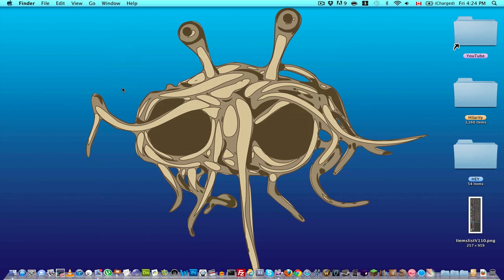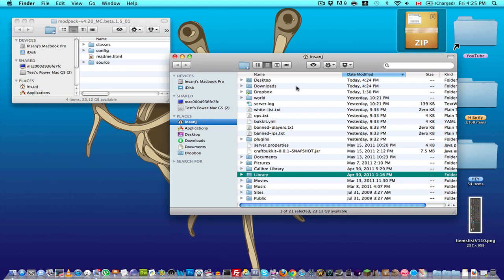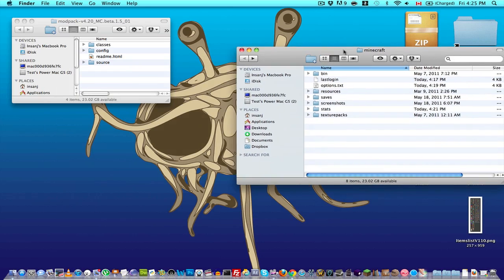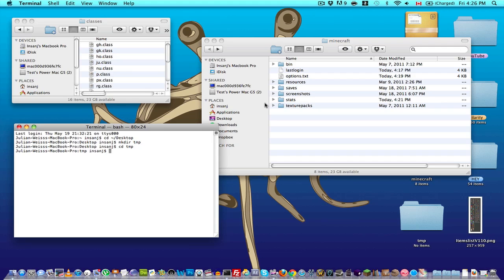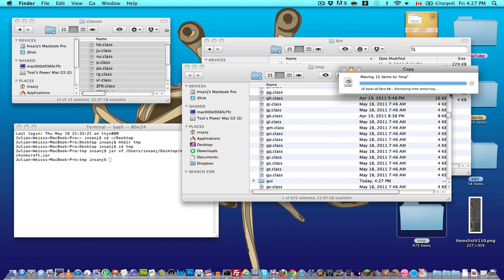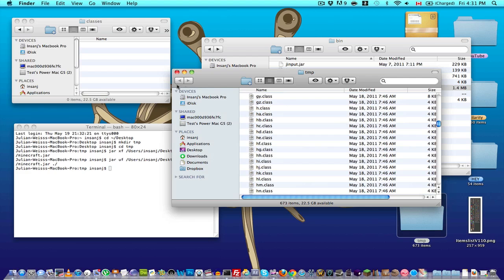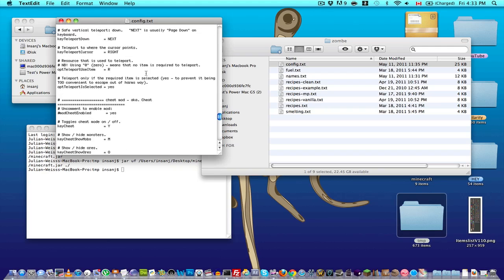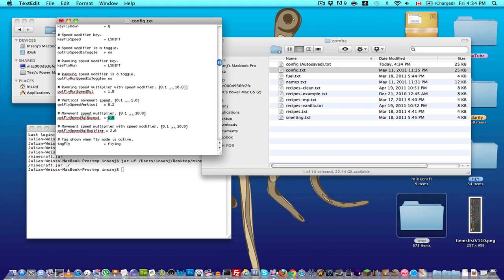HOW TO INSTALL MINECRAFT MODS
How to fly, have any item you want, teleport, and more in MINECRAFT.
As per request.